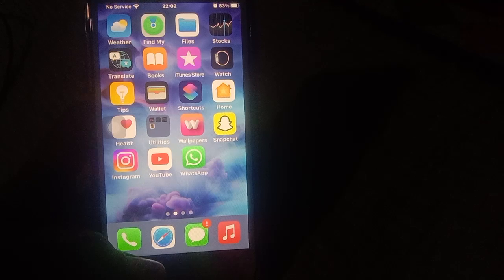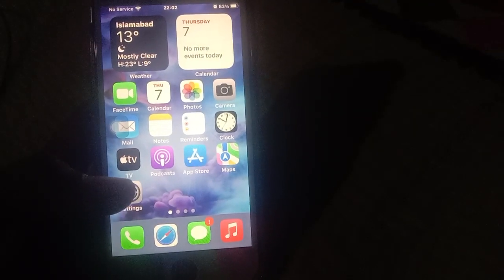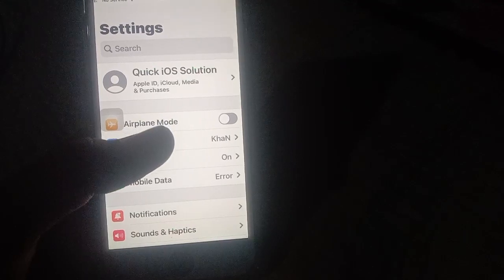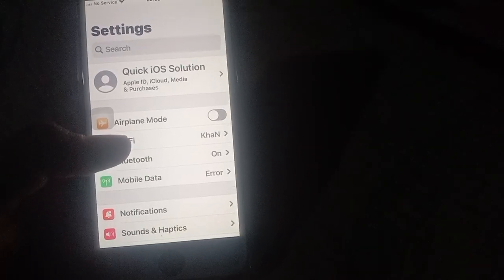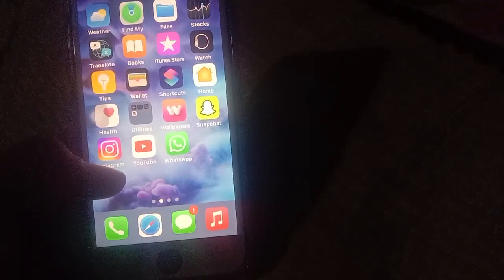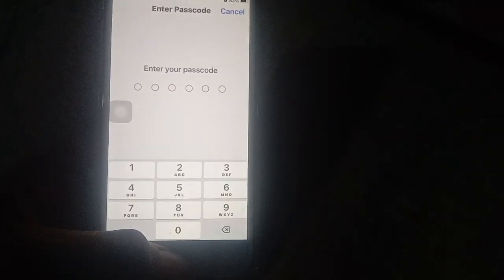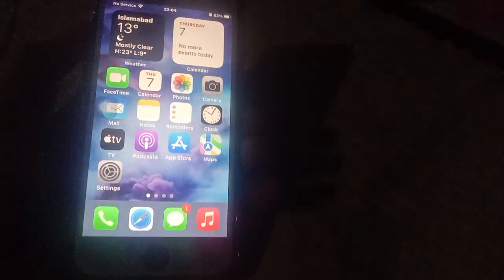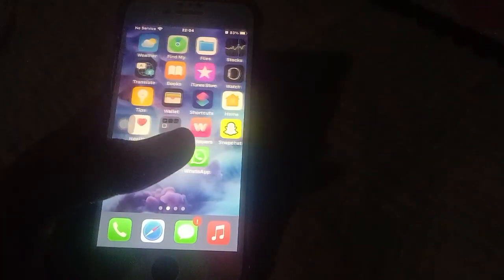How To Fix Cellular Data Not Working On iPhone After iOS 17 update (2023)